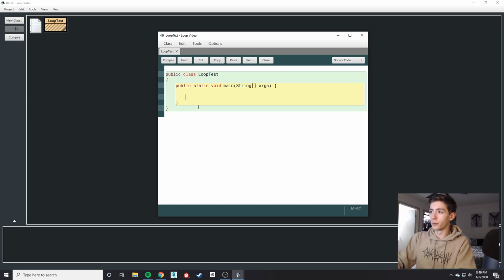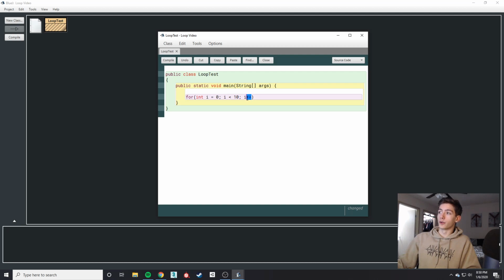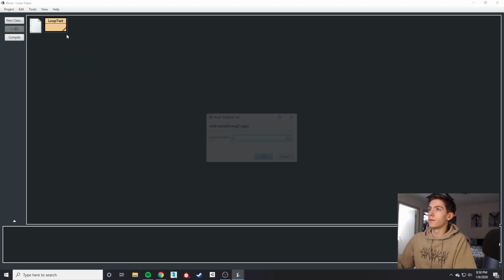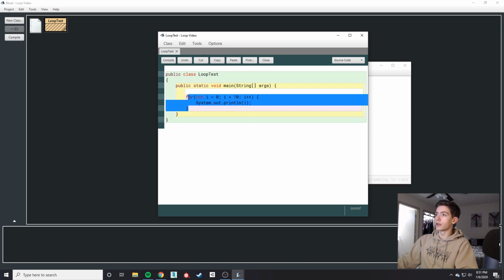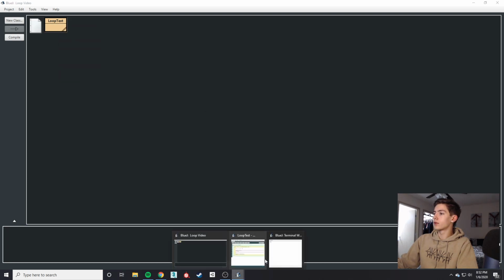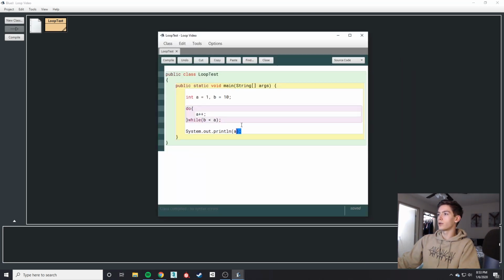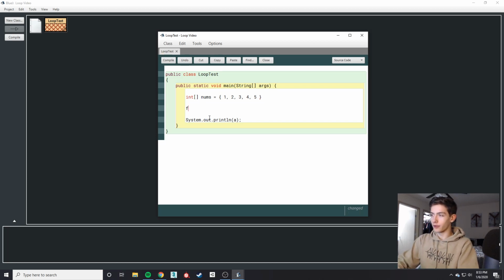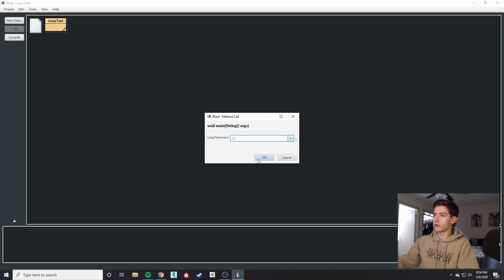AP Computer Science: Loops in 6 Minutes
Hey everyone! This is a short lesson I wanted to get to you about loops so you can get back to coding or acing your tests.